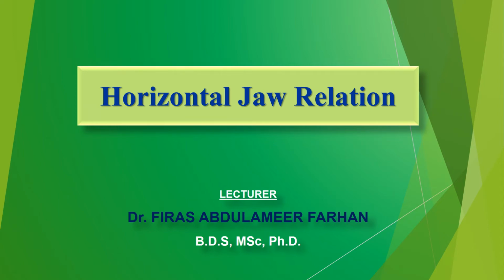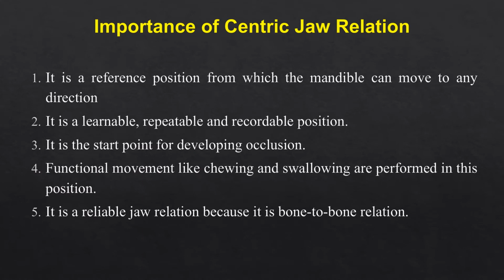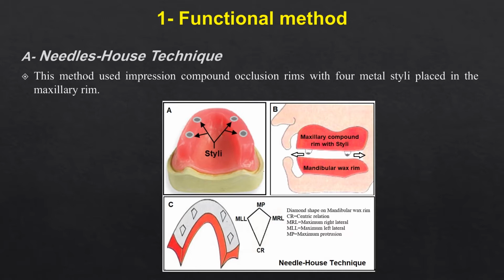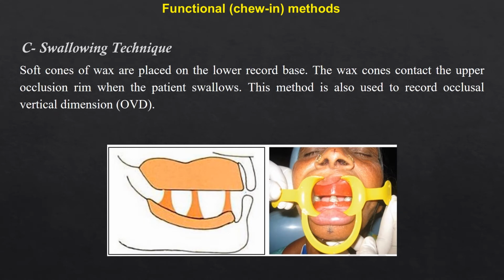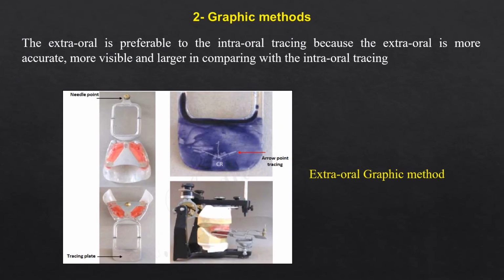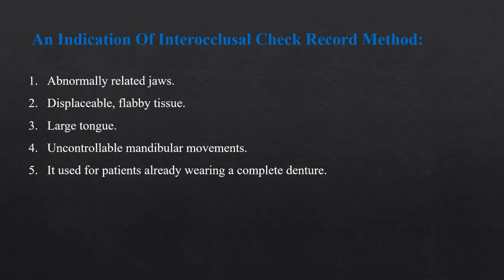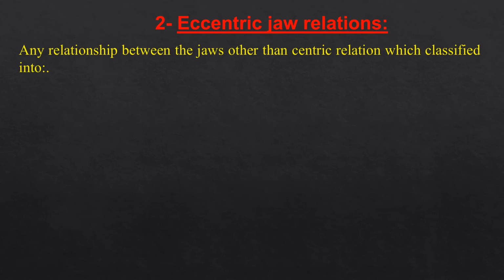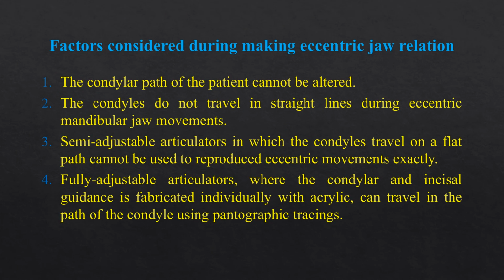Horizontal Relation Dr Firas Abdulameer Farhan